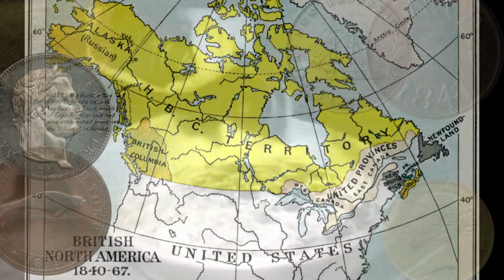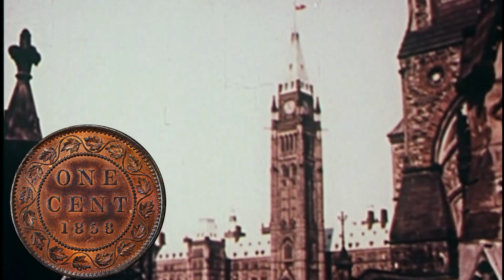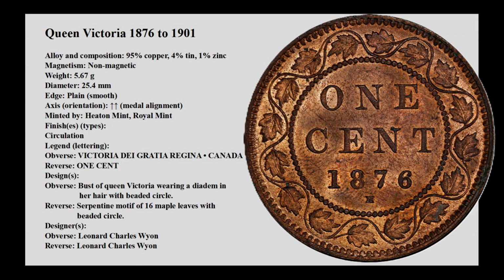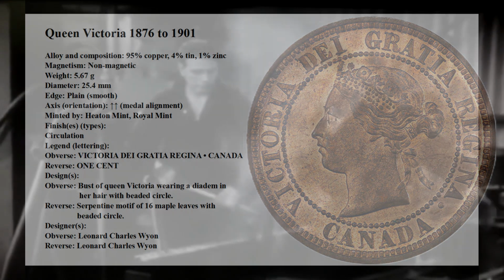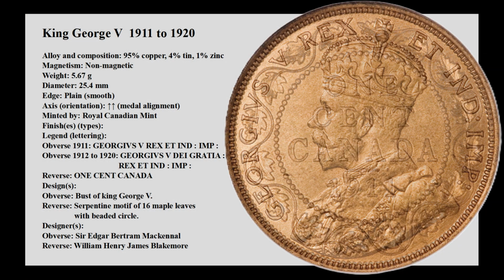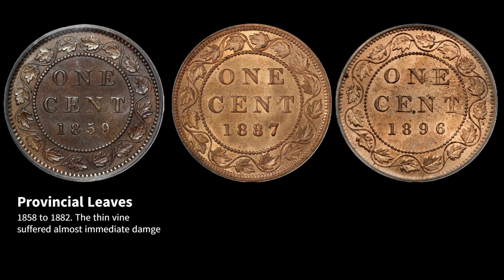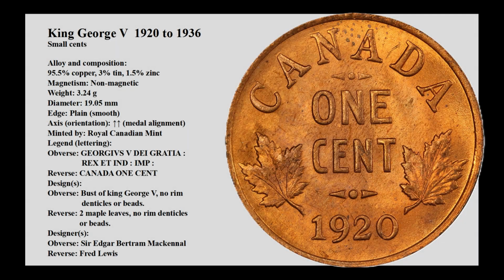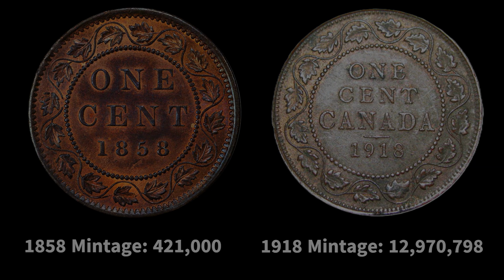The Canadian Large One Cent Coin: from 1858 to 1920 penny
The history of one of Canada's most iconic coins — the Canadian Large One Cent, minted from 1858 to 1920. This coin played a crucial role in the establishment of Canada's decimal currency system and underwent several design and weight changes throughout its life. Let's take a closer look at its evolution.

Before Confederation in 1867, the provinces of Canada used a variety of foreign currencies alongside numerous tokens. However, during the 1850s, increasing trade with the United States and the use of U.S. coins prompted Canada to adopt a more standardized currency system. In 1857, Canada became the first British North American colony to successfully pass legislation to establish a decimal currency system, with the Canadian dollar pegged to the U.S. dollar...